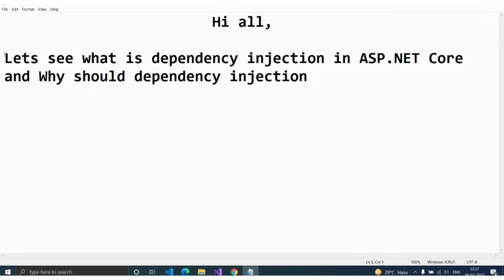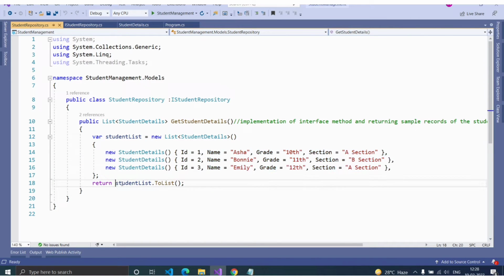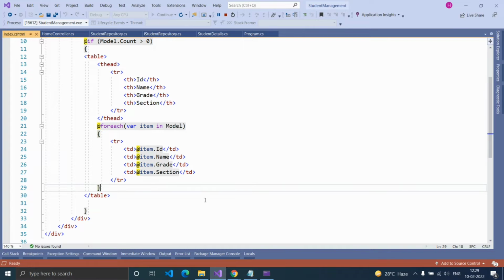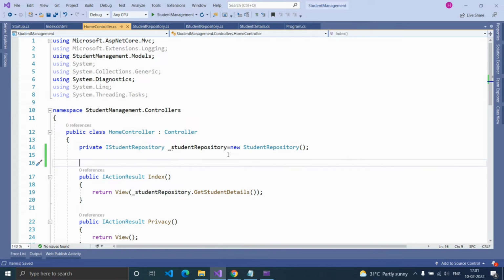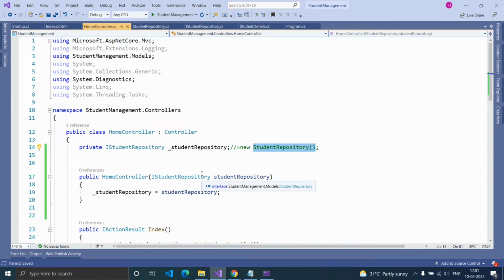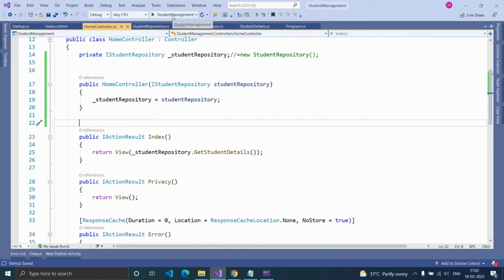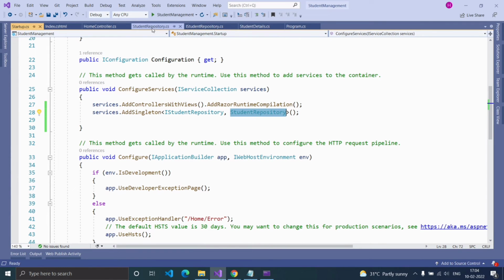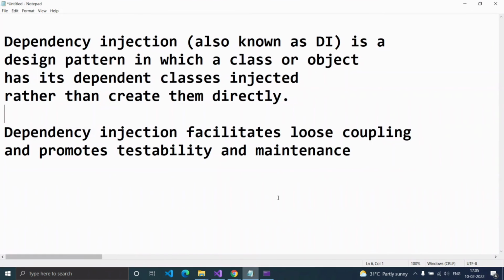Dependency Injection in ASP.NET Core & Why Dependency Injection | C#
Dependency Injection in ASP.NET Core & Why shoukd use Dependency Injection | C#.